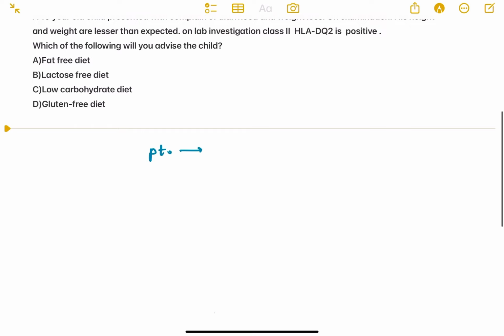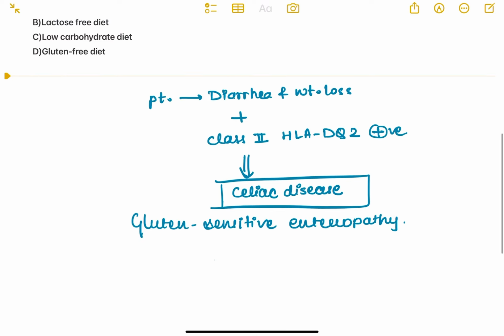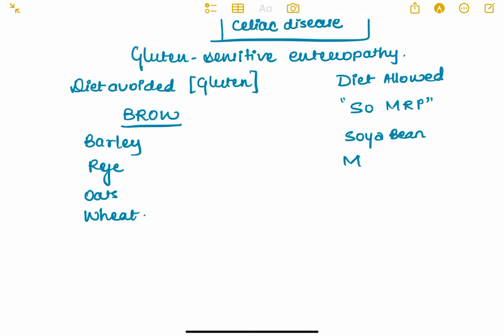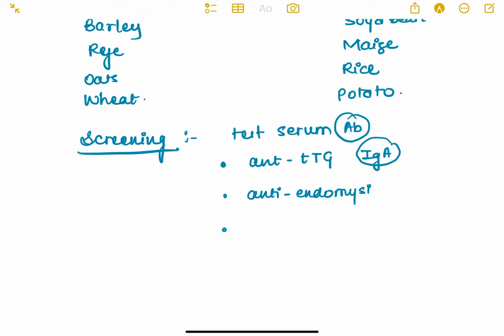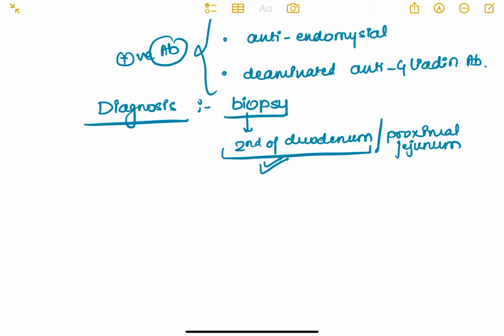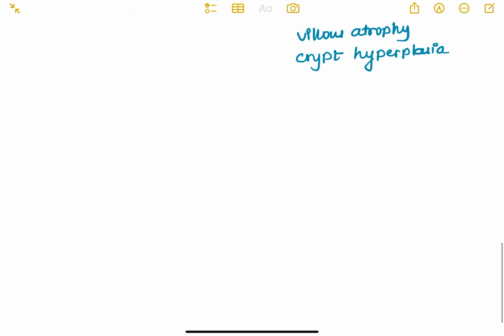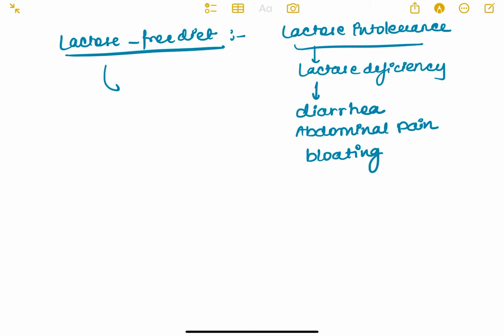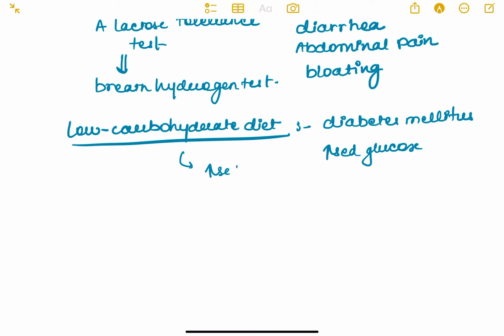Diet advised in different diseases ||neet pg ||pyq